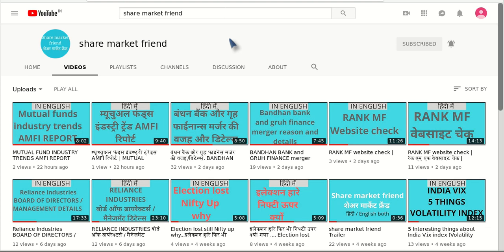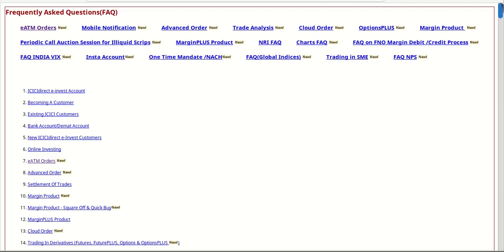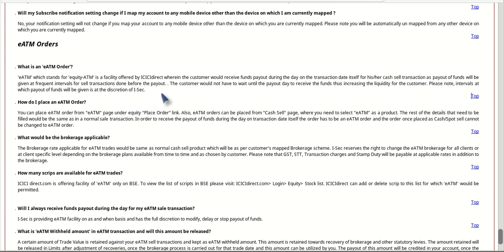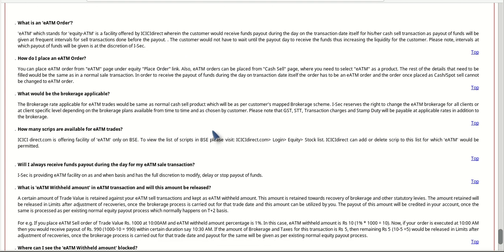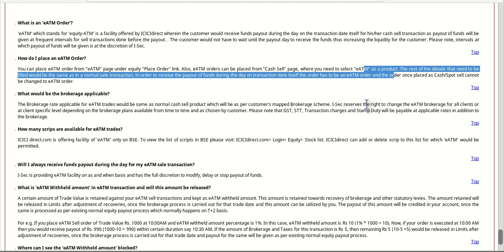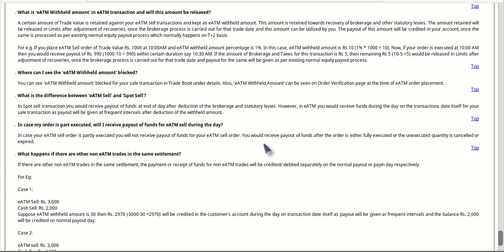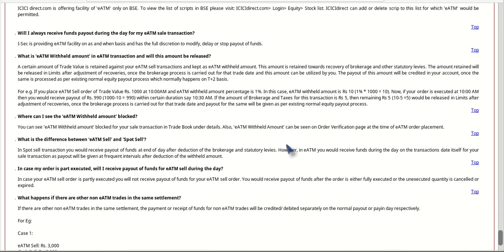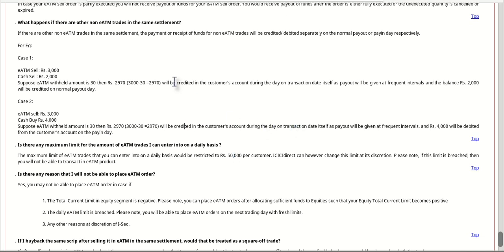SALE SHARES INSTANT MONEY IN ACCOUNT-ICICI DIRECT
Credit to
Google finance
BSE
ICICI DIRECT